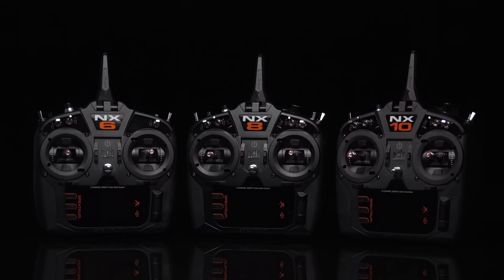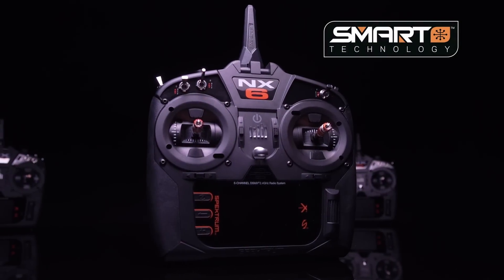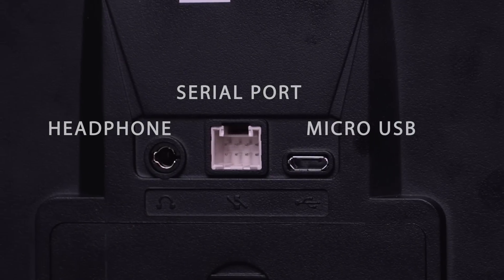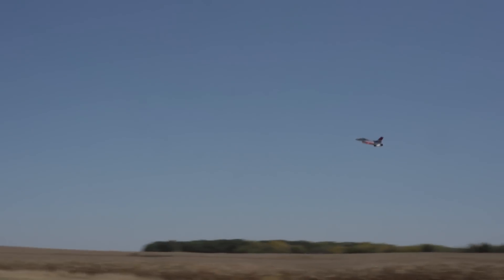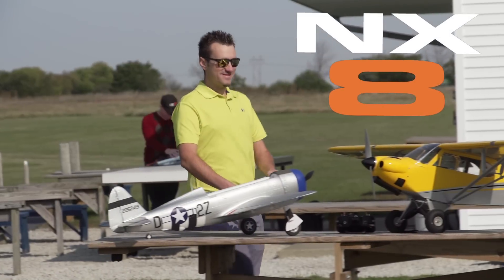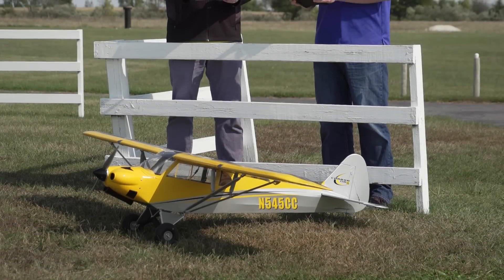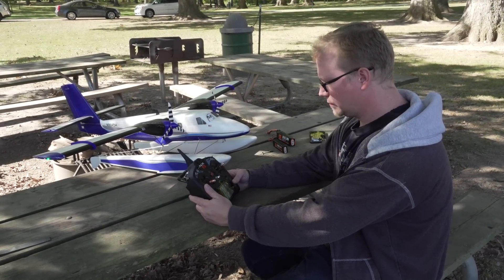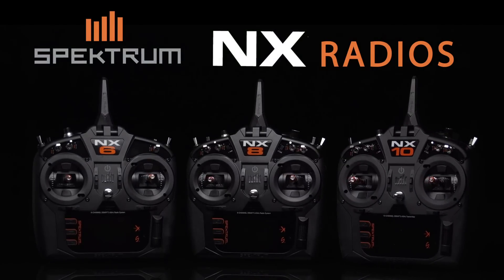Spektrum NX Family of DSMX Aircraft Transmitters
for more information on the Spektrum NX Family of DSMX Aircraft Transmitters.

Spektrum is proud to introduce the latest leap forward in Spektrum RC technology — the NX Series of aircraft transmitters. The NX6, NX8 and NX10 equipped not only with the greatest Spektrum RC flight innovations up to now, but also, with new features and advances that will take you into the next generation of radio control.

With the Spektrum™ NX series, you’ll enjoy the 6-channel, 8-channel or 10-channel versatility needed to operate your models to their fullest potential and to fly complex aircraft such from EDF’s to giant scale balsa airplanes. And that’s just where its next generation “NX” series advantages begin. The NX transmitters also incorporates many of the latest exclusive Spektrum™ innovations for a level of ease, efficiency and performance you’ll find in no other transmitter.

Out of the box, they are compatible with Smart Technology. It comes ready to support your Spektrum™ Smart batteries and Smart Avian™ ESCs so you can receive essential telemetry data right at your fingertips in real time. The radio’s Wi-Fi connectivity adds even more convenience. In addition to completing product registration straight from the transmitter, you’ll be able to download firmware updates instantly. It’s a totally modern user experience.

More proven Spektrum™ radio expertise can be found in the transmitter’s ergonomic design. The contours, balance, and control positions combine to increase the accuracy of your inputs and provide unparalleled comfort. An easy-to-use roller wheel interface and easy-to-read menus simplify programming. The large 3.2” color display also presents telemetry information in crisp, clear, high-resolution detail, and lets you choose from multiple color palettes — or create your own. Even a long-lasting, rechargeable 1S 2000mAh Li-Ion transmitter battery and USB cable for convenient USB charging are included in the NX6 and NX8. The NX10 transmitter includes a 6000mAh 1S Lithium Ion battery, enough power to keep you flying all day.

With 250 model memory, model programming templates, programmable voice alerts, wireless trainer system functionality and more, the NX series puts a wide array of control innovations and advantages into the palms of your hands. Fly your aircraft with next-generation performance — choose NX transmitter from Spektrum.

SMART TECHNOLOGY:
The Spektrum NX transmitters comes ready to provide the advantages of state-of-the-art connectivity right out of the box by supporting the innovative, all-in-one telemetry of Spektrum Smart batteries, ESCs and receivers. Smart Technology ensures that all of your model's electronics work together seamlessly for the greatest efficiency and performance. It keeps you aware of every component's status, boosts your confidence in its capabilities, and makes your entire system more responsive and simpler to use.

WI-FI AND USB CONNECTIVITY
When connected to Wi-Fi, the NX transmitters gets even smarter. You can complete product registration right from the transmitter and download firmware updates instantly. A micro USB port allows you to charge the internal Li-Ion battery with an ordinary USB-to-Micro USB cable. It can also be used to recognize accessory devices and provide a convenient link to your PC or laptop. Connect the transmitter to your computer and you can control most simulators, including the RealFlight® RC Flight Simulator.

LARGE 3.2” COLOR DISPLAY
Navigating menus and viewing telemetry data is made easy by the transmitter’s large, 3.2” backlit color display that delivers information in crisp, 320x240 resolution detail. The display screen also allows you to choose from multiple color palettes or create your own.

ERGONOMIC DESIGN
The NX10 transmitter’s Hall-effect sensor gimbals offer long-lasting precision with an ultra-smooth feel that's conveniently adjustable from the front of the transmitter. Weight distribution and switch placement have been optimized for comfort and precise, fatigue-free control. Rubber grips make it easy to hold the radio securely. Its antenna folds conveniently to the front for compact storage and transport. It also helps to prevent accidental powering on by partially blocking the power button.